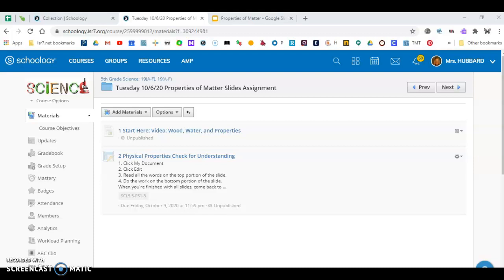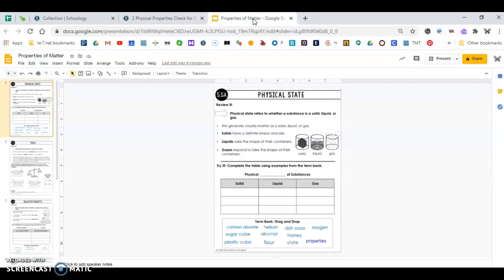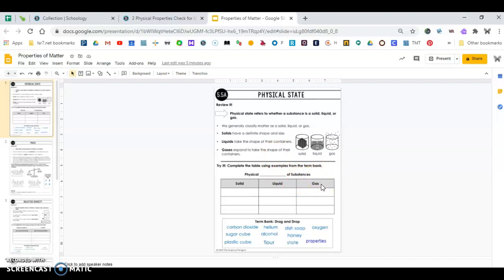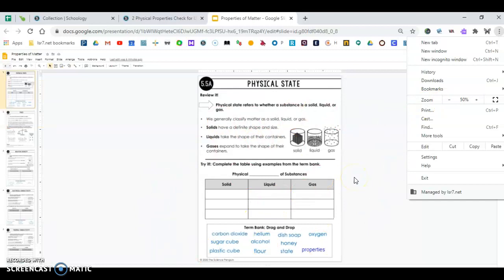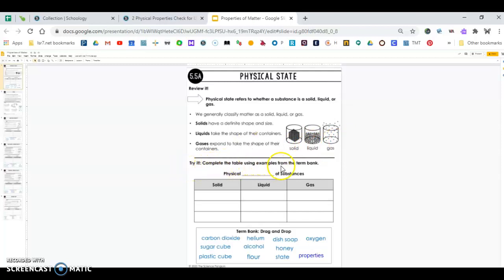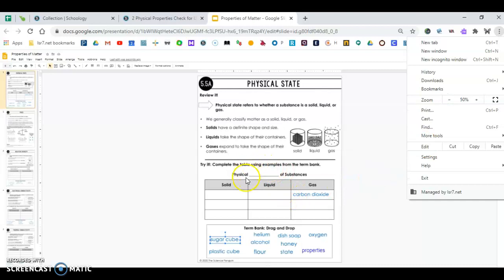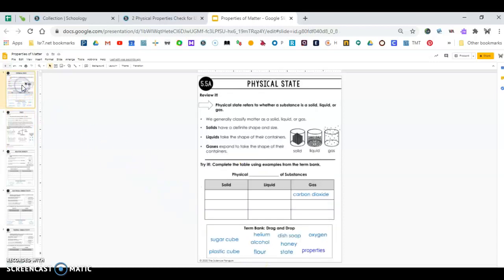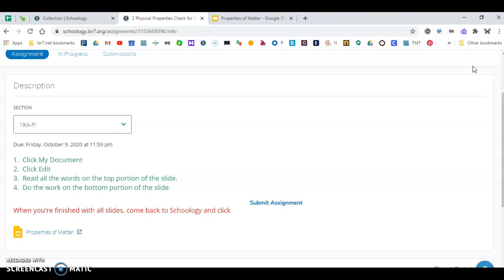Properties of Matter Slides Assignment